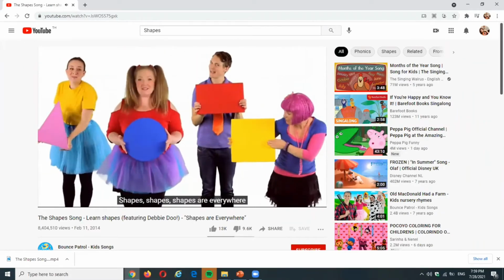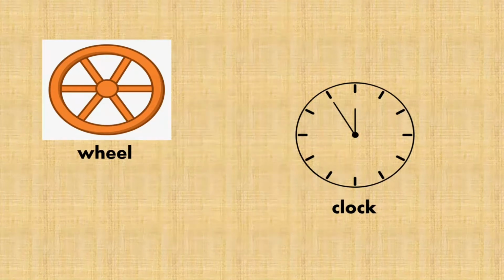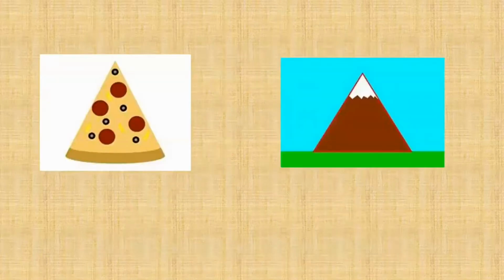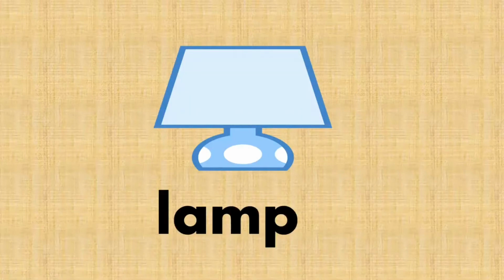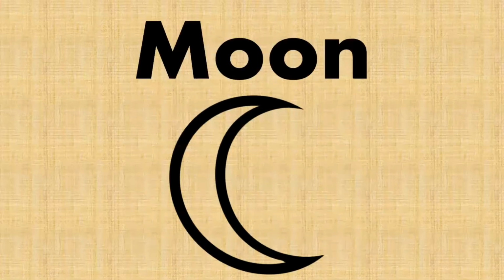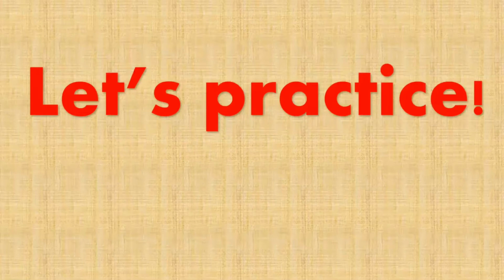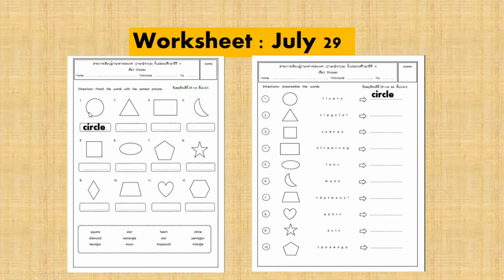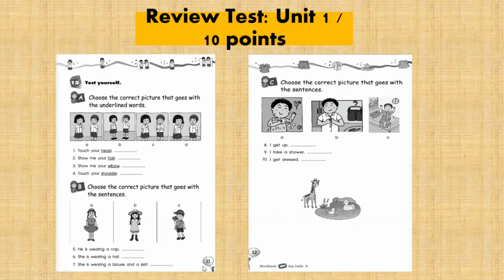P4/1- Week 9: Shapes